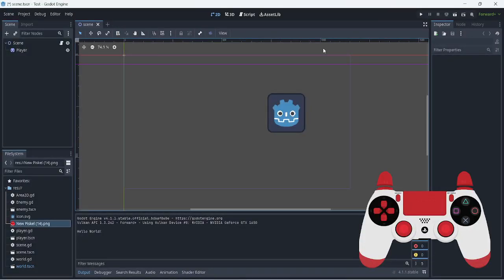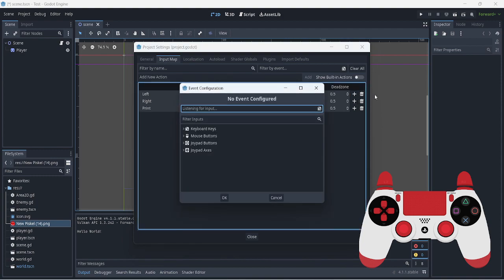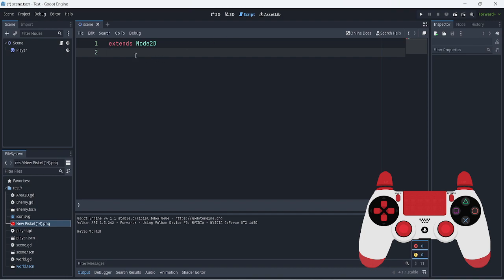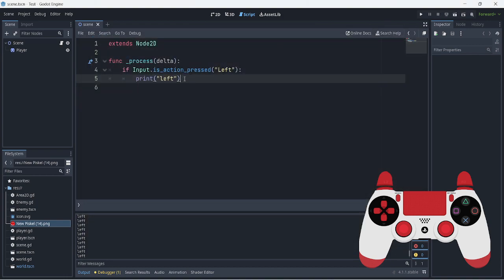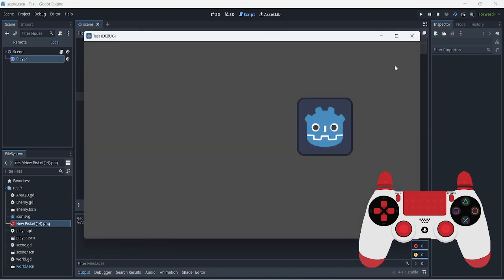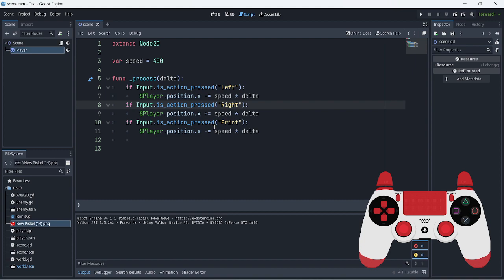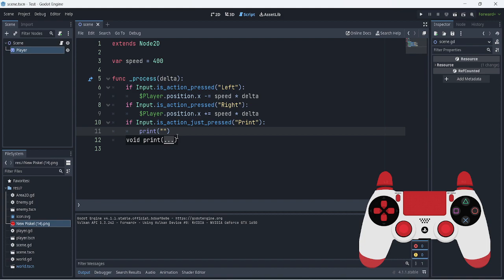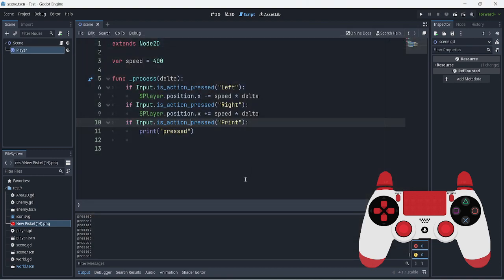Add Controller Input in GODOT (Tutorial!!)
This is a tutorial on how to add controller input in godot 4. pls like and sub to make me happy :((